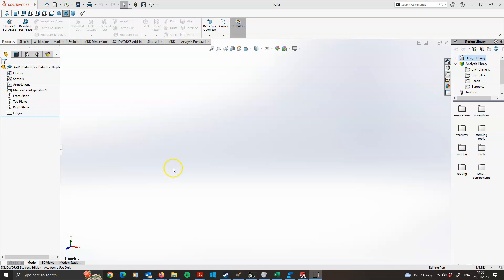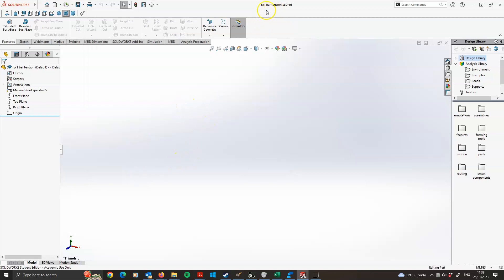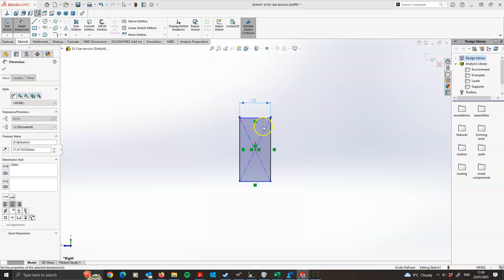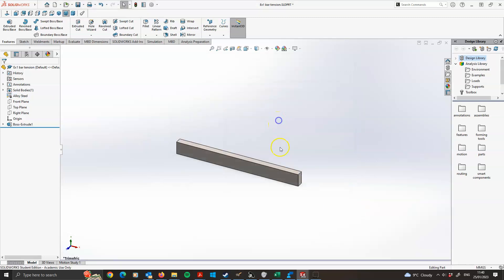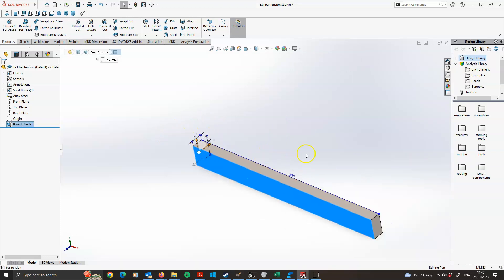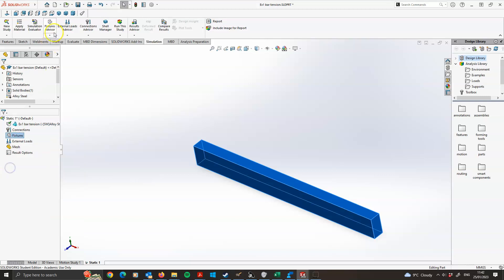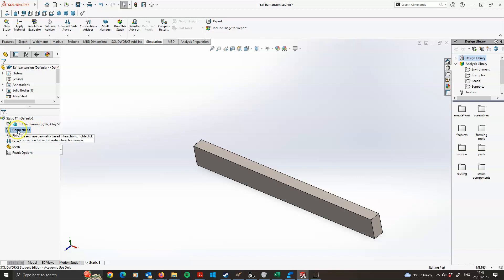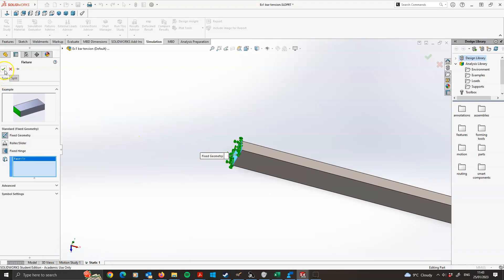Intro to Solidworks Simulation. Exercise 1.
Finite element analysis, FEA, Static simulation study of bar in tension
simple fixed geometry fixture, tensile force